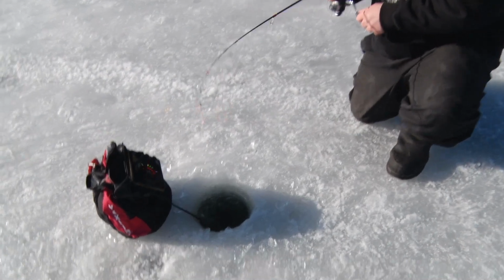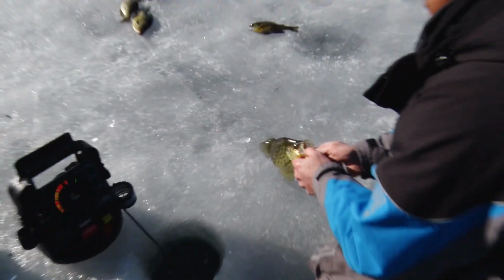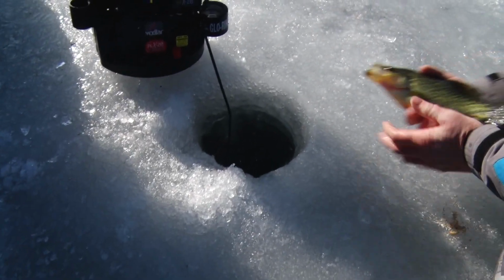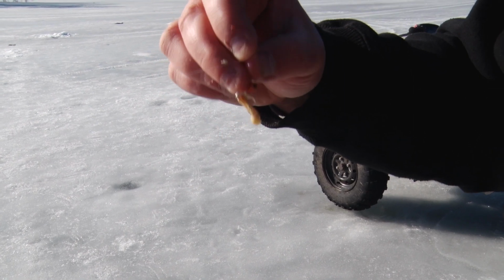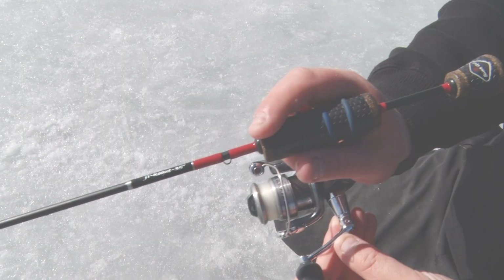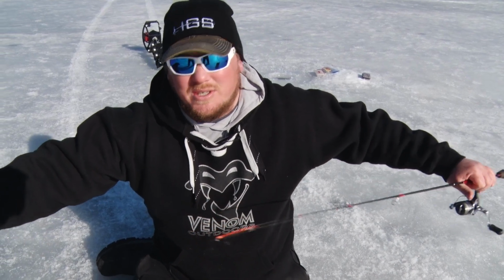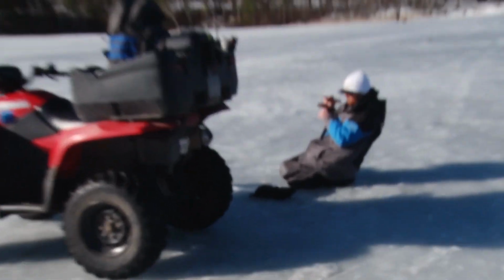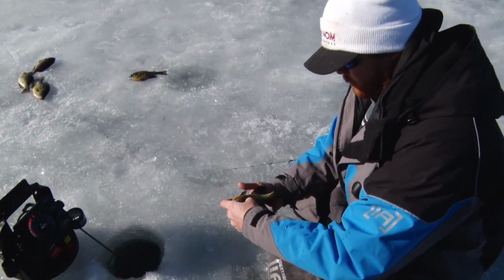Ice Fishing for Panfish on Northern Lakes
Jarrid Houston puts the Venom Outdoors tackle to work catching bluegills and crappies on a Northern Minnesota lake.

ABOUT US